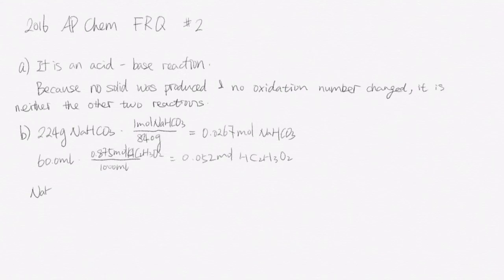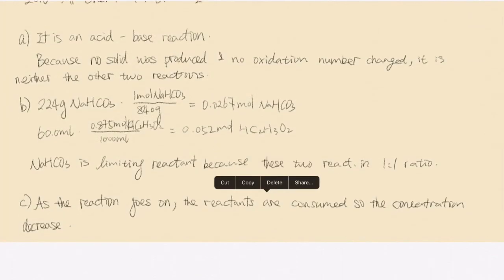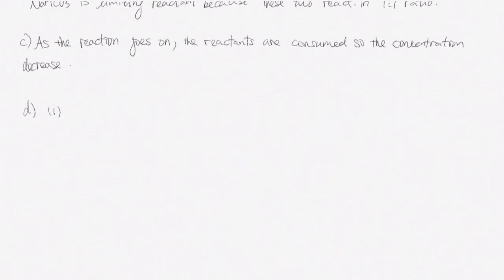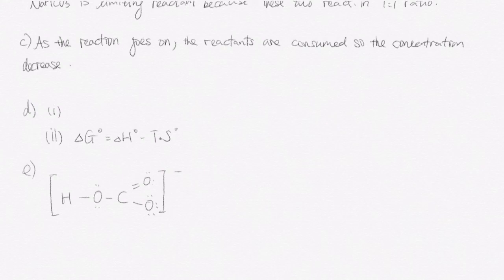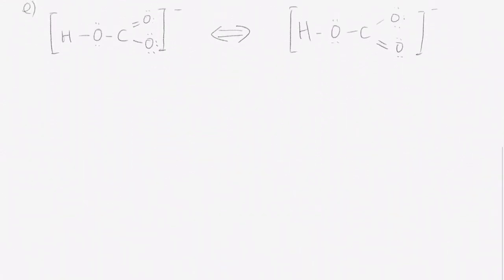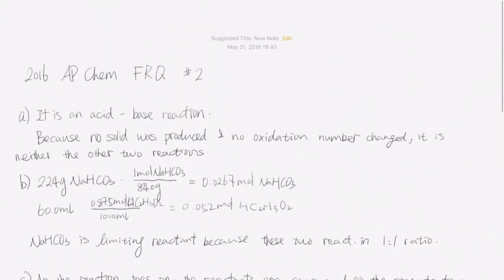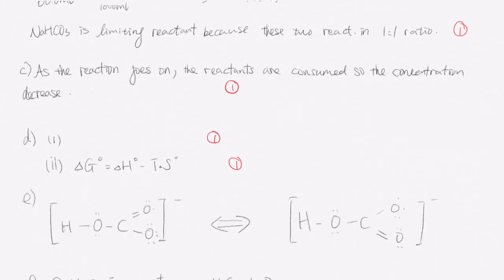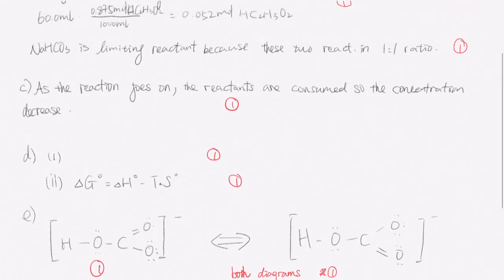AP Chemistry FRQ 2016 #2